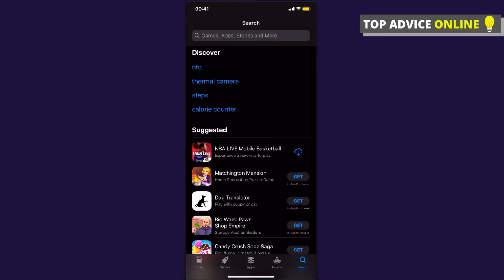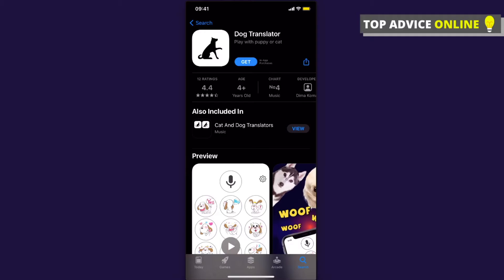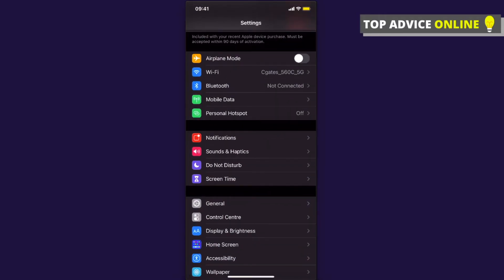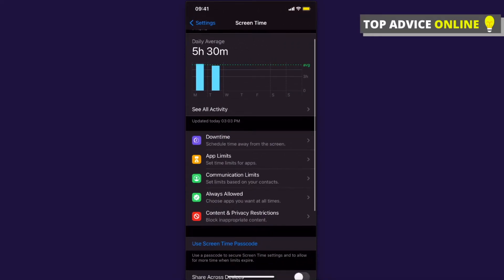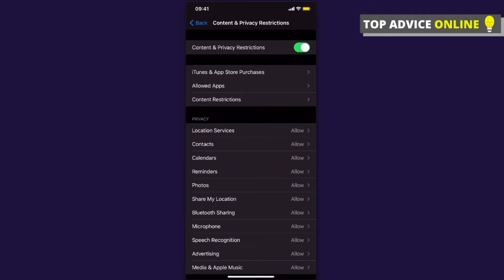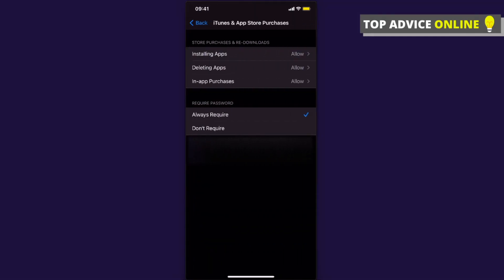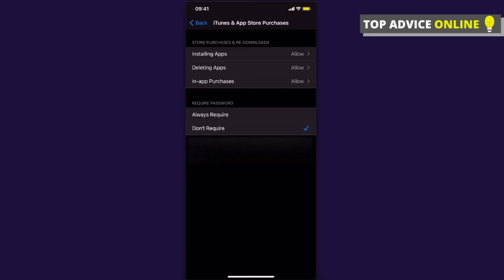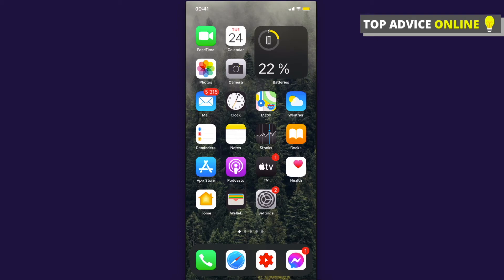How To Install Apps Without Apple ID Password (iPhone/iPad)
In this video I will show you how to install apps without apple id password. It's really easy and it will take you less than a minute to do it on iphone or ipad.